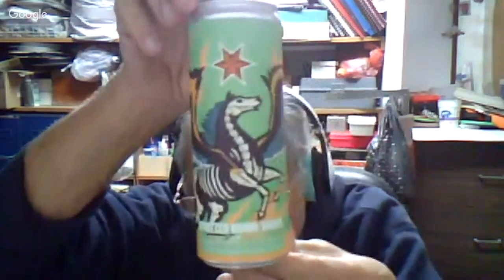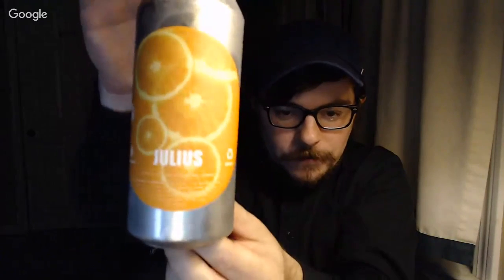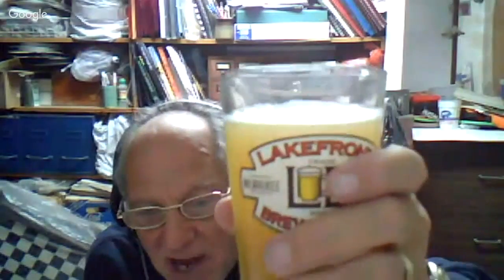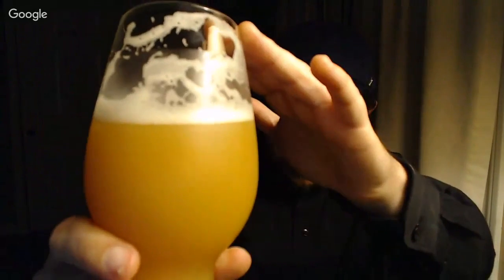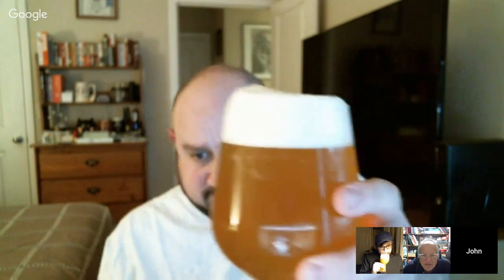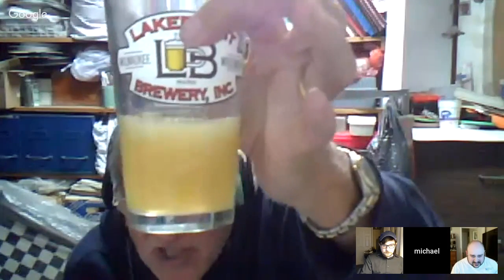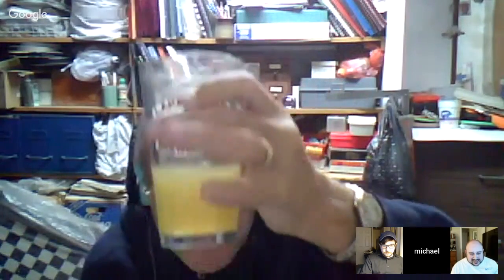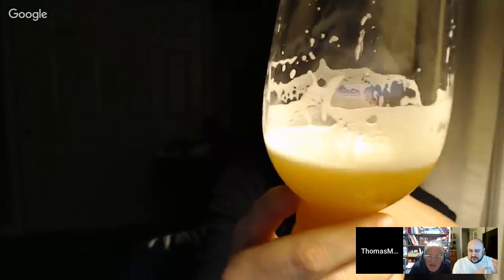Massachusetts Beer Reviews and Company: New England Style IPAs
Today we try all things hazy and juicy in the form of New England style IPAs. Cheers!